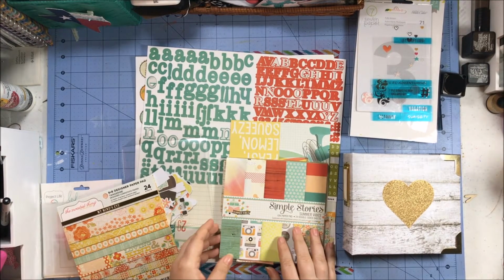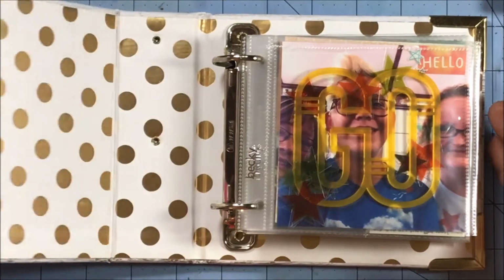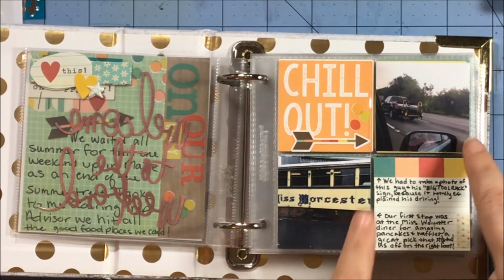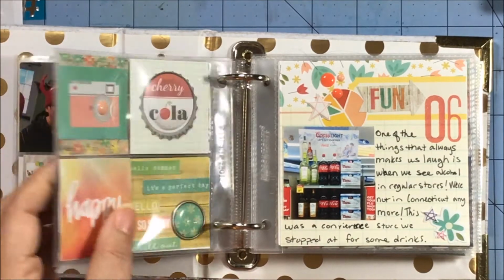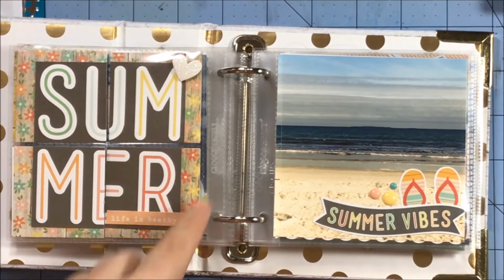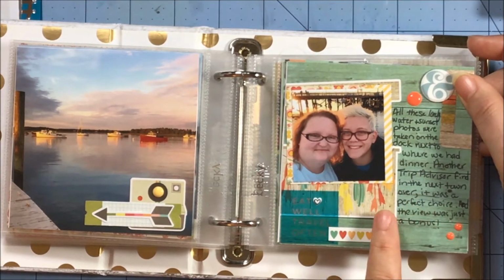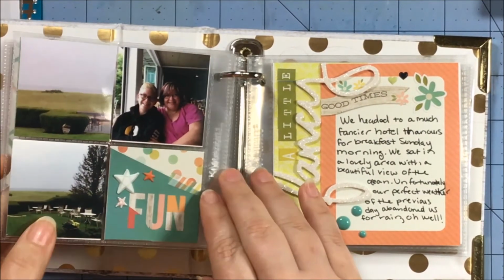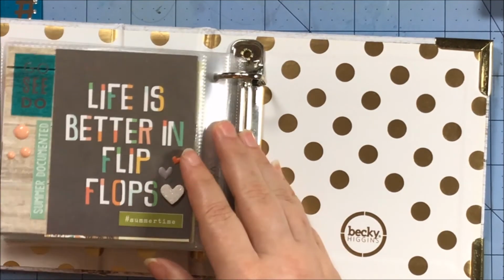Mini Album Share: Road Trip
I share a 4x4 mini album about a weekend road trip to Maine, using Simple Stories Summer Vibes and a kit it made for the project.